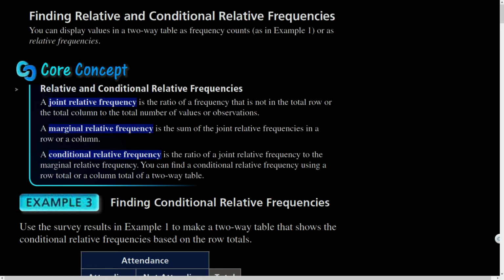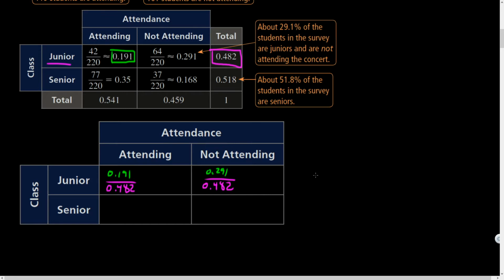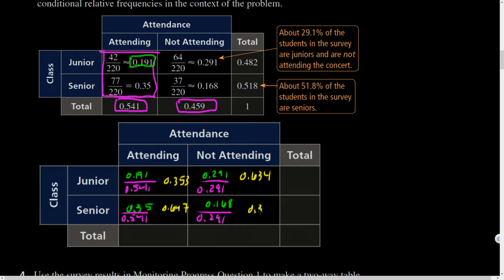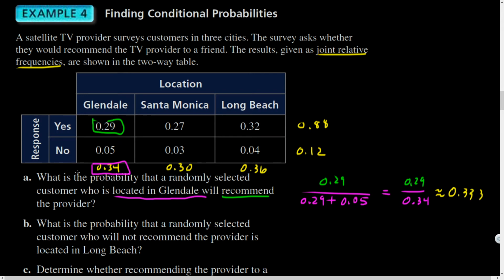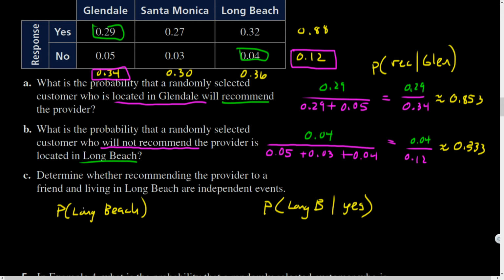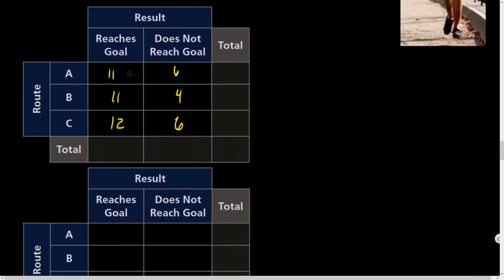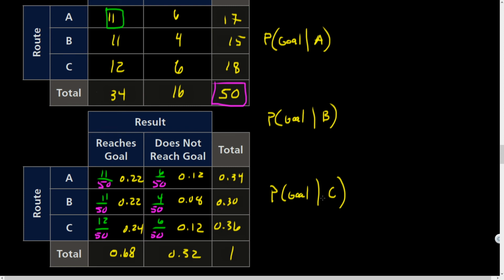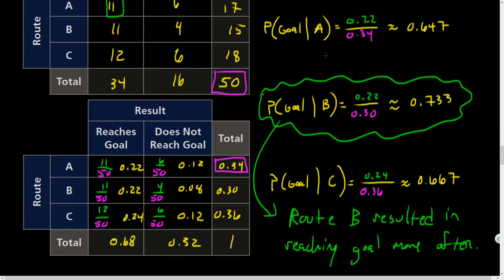Alg2.10.03 Two-Way Tables and Probability P2